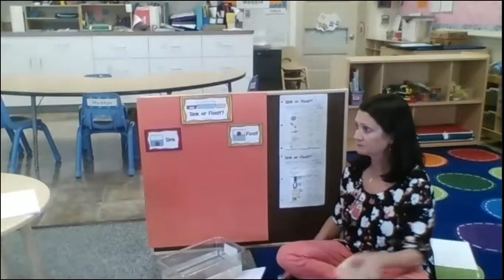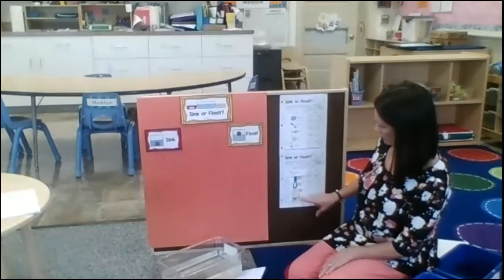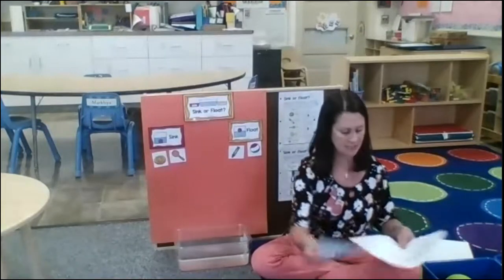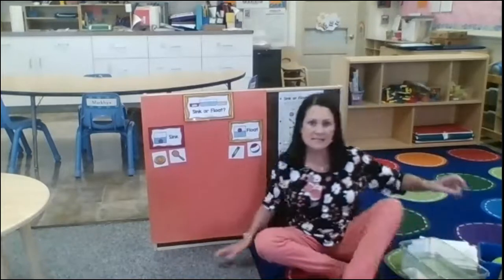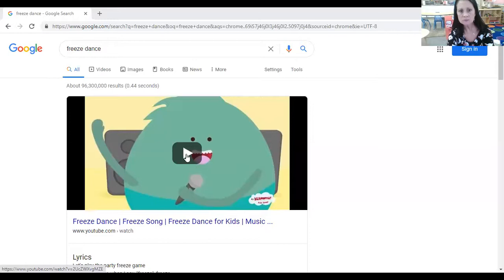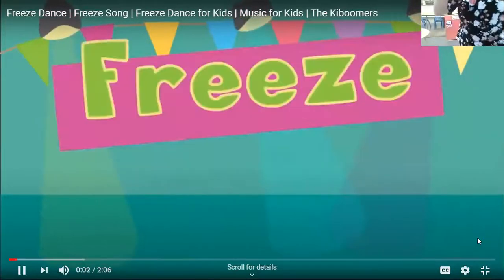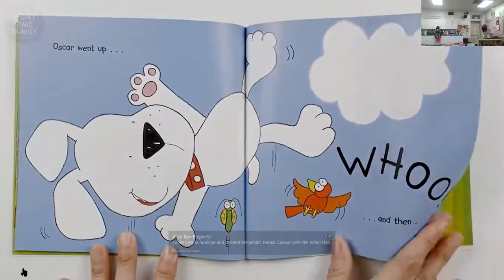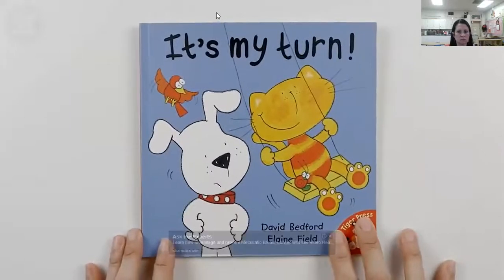Room 21-Sink or Float, Freeze Dance